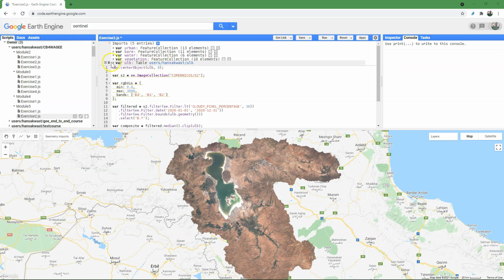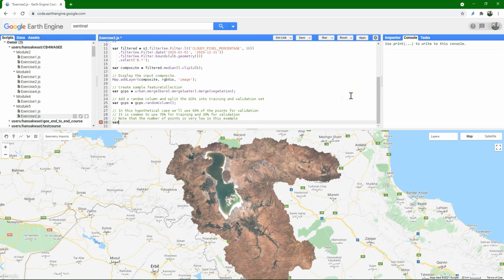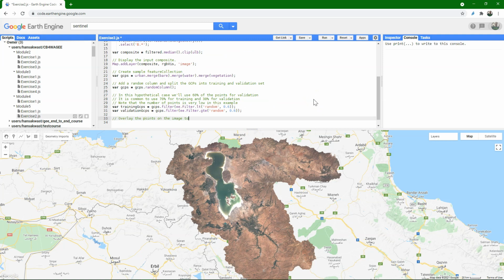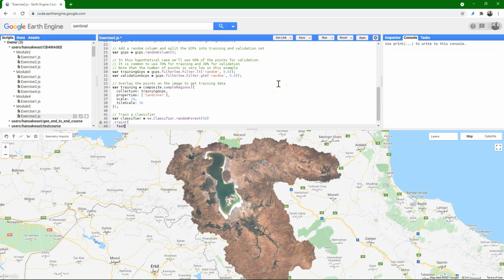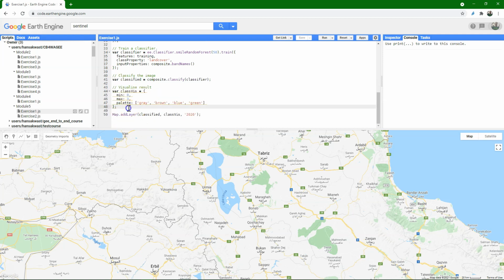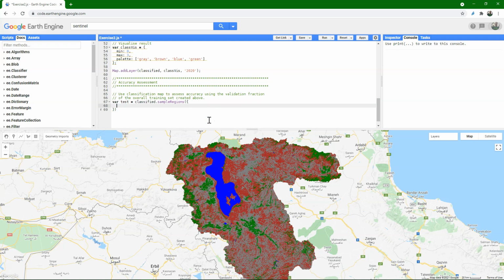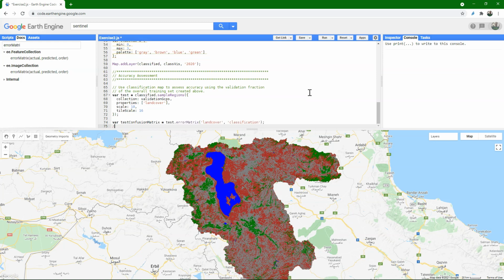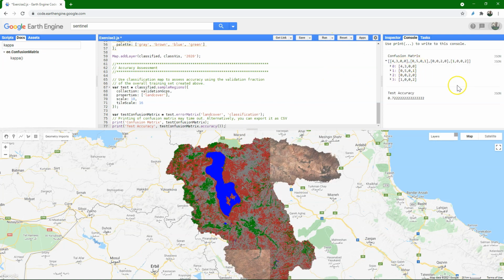[GISOCW-GEE] Module5 Exercise2